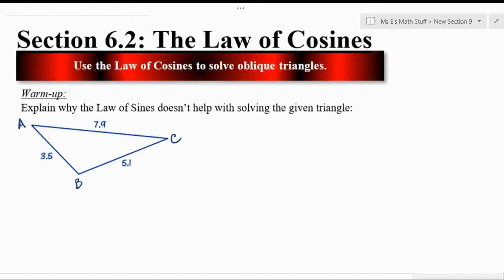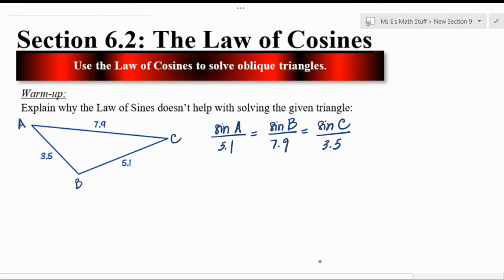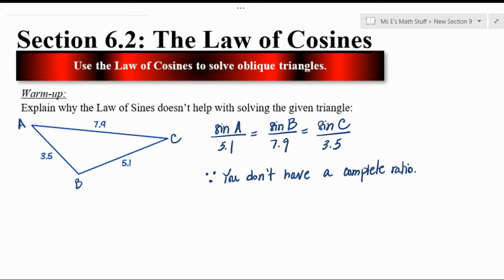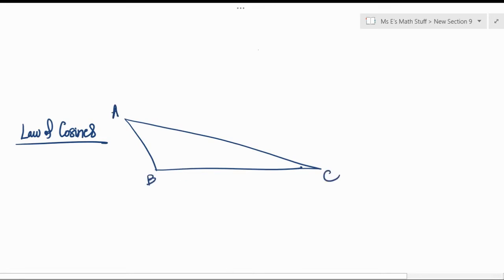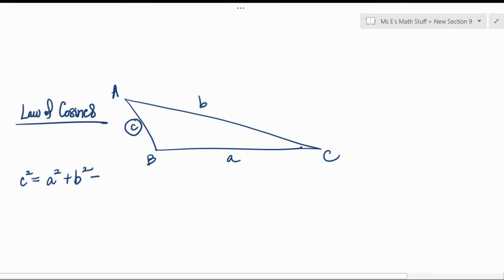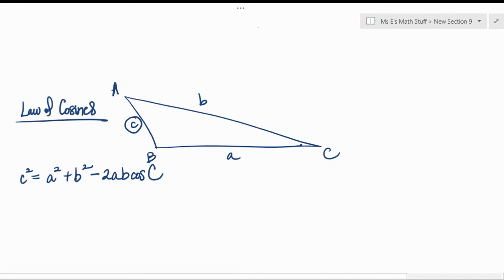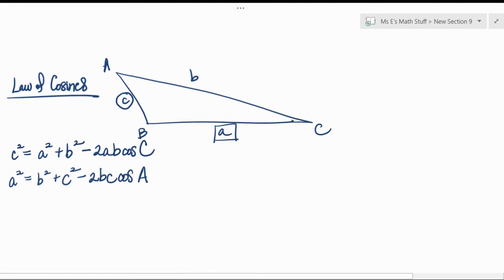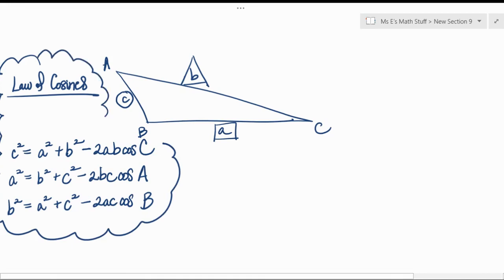APC 6.2 video 2 (6 min)